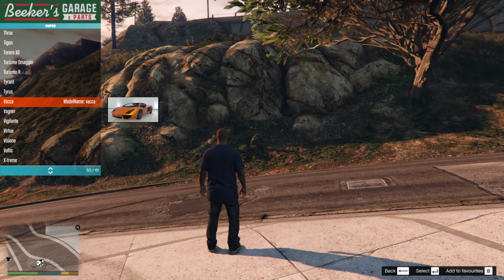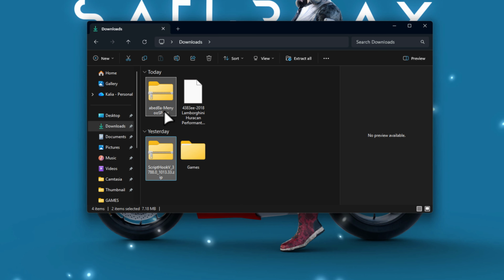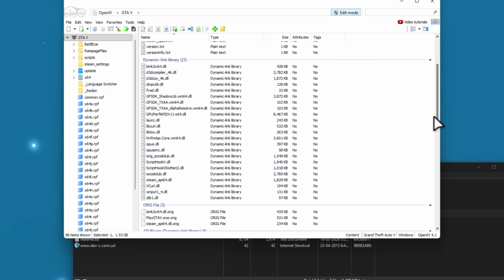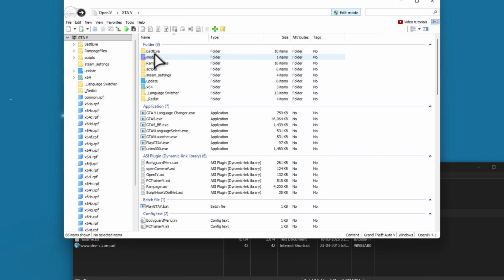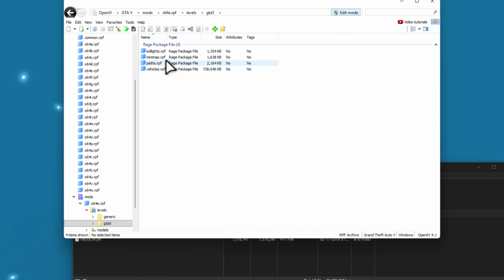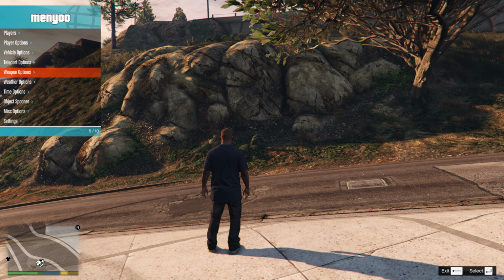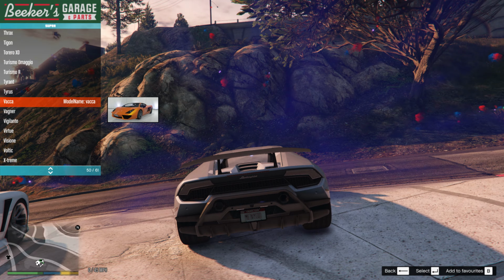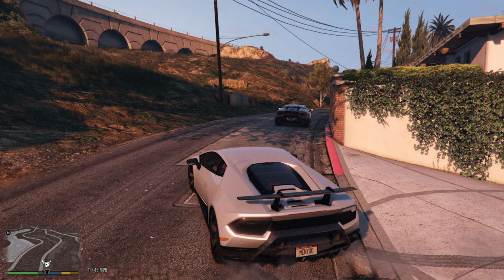How to Install a Replace Car in GTA 5 (2026) – Easy Step-by-Step Mod Guide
In this guide, I’ll show you how to install a replace car mod in GTA 5 (2026). This method allows you to replace any existing in-game vehicle with a real-life or custom car model. I’ll walk you through downloading the car mod, using OpenIV to replace vehicle files, editing necessary data files, and ensuring everything works properly in-game. This step-by-step tutorial is perfect for beginners and will help you install replace cars safely without crashes.

00:00 Preview
00:08 Start
02:49 Results